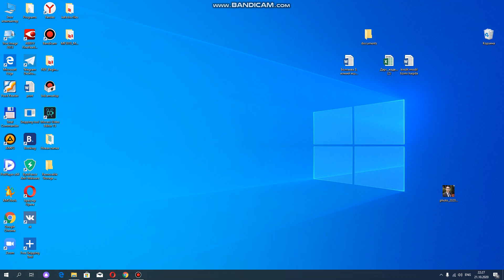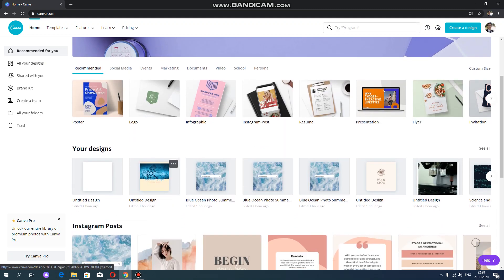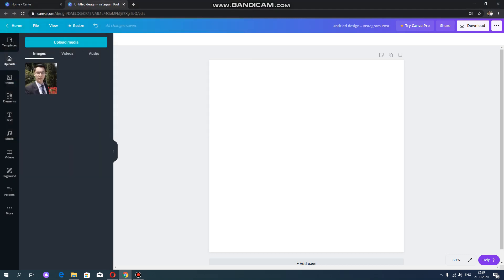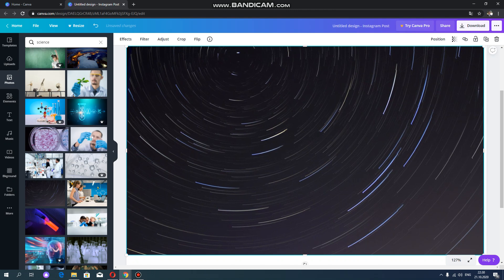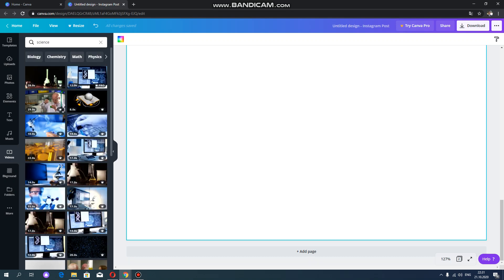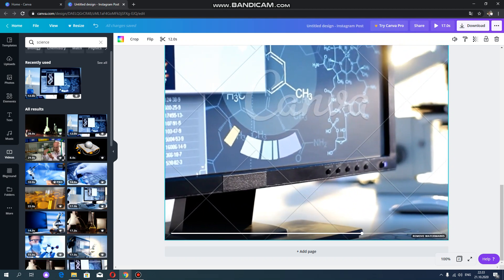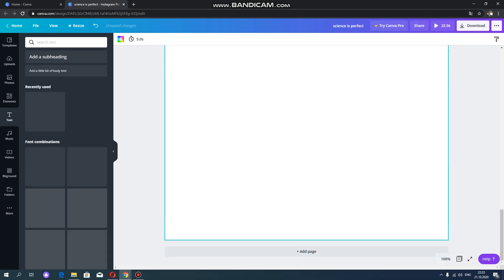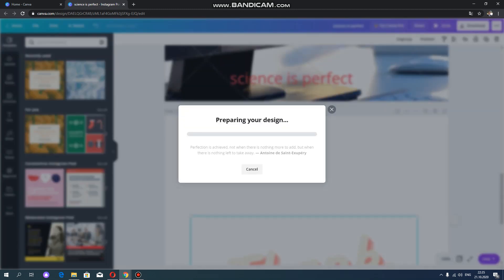How to make animated gifs fast for your social media accounts